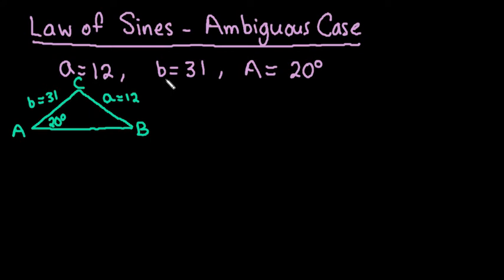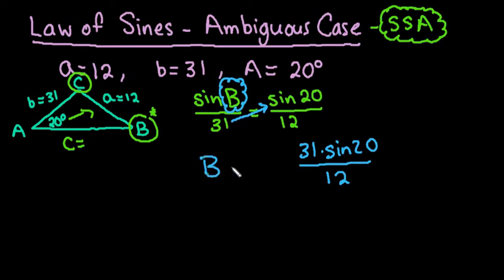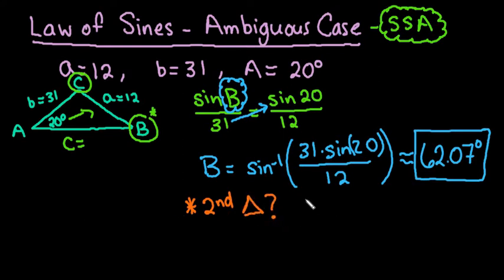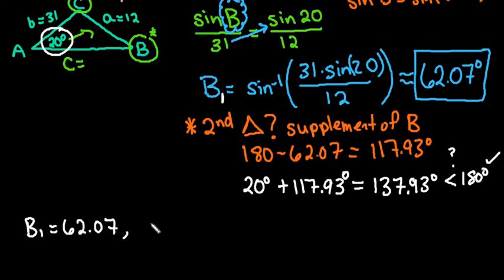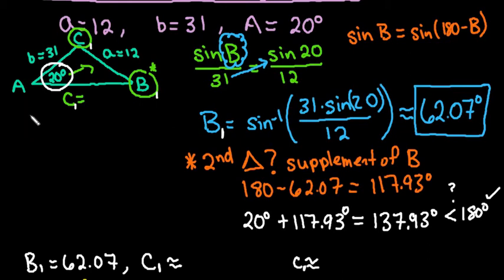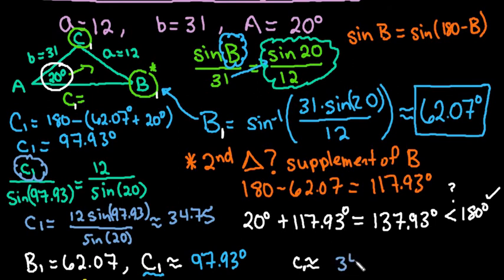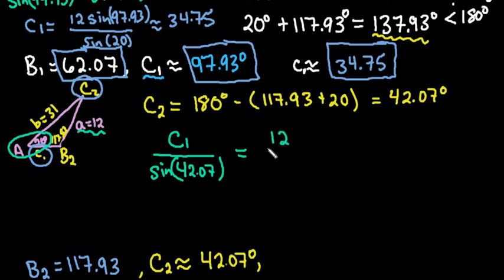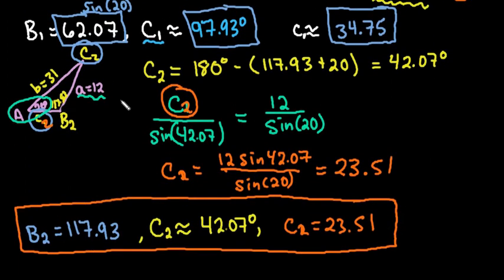Law of Sines - Ambiguous Case - 2 Triangles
Learn when using the Law of Sines given the ambiguous case forms two separate triangles.  To have the ambiguous case, you must be given two sides and a non included angle.  This results in either one triangle, two triangles, or no triangle.